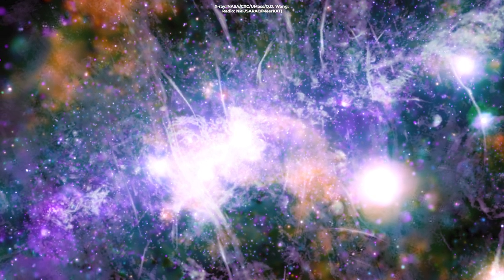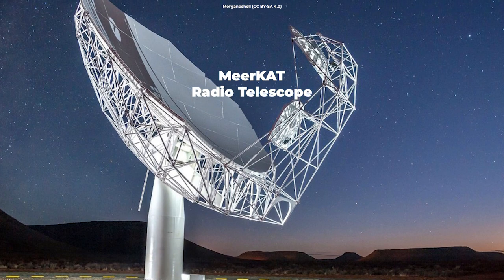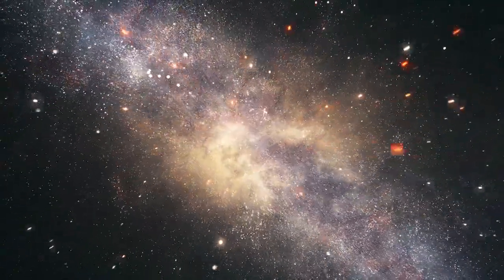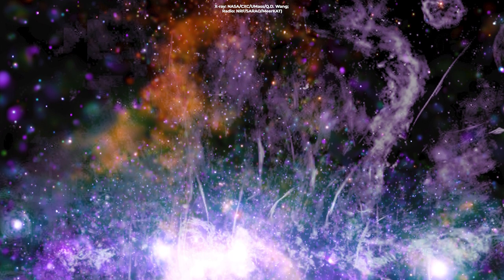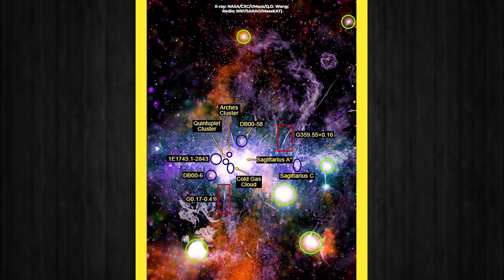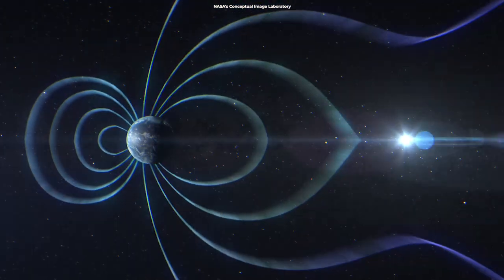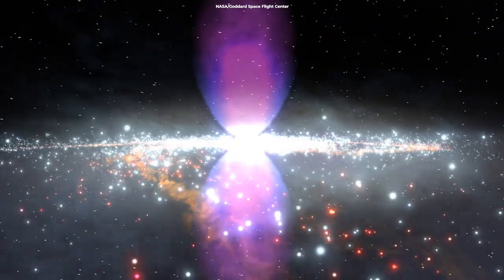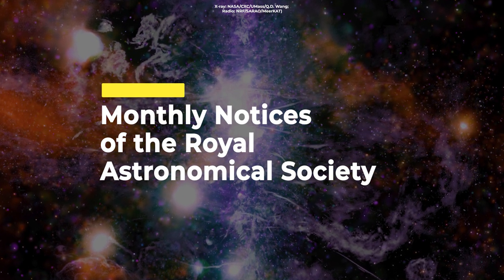This Image Of The Milky Way's 'Downtown' Is Crazy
NASA has released a detailed image of the "violent energy" at the core of the Milky Way. This image came after two decades of research.

Edited by:
Ardit Bicaj

Narrated by:
Russell Archey

Footage:
X-ray: NASA/CXC/UMass/Q.D. Wang; Radio: NRF/SARAO/MeerKAT)
NASA's Conceptual Image Laboratory
NASA's Eyes
NASA’s Goddard Space Flight Center/Chris Smith (USRA/GESTAR)

Thank you to our Patrons:
DonPig
xX-FLuKE-Xx